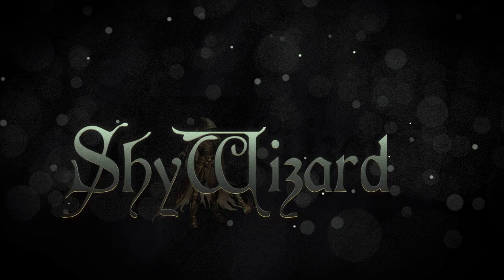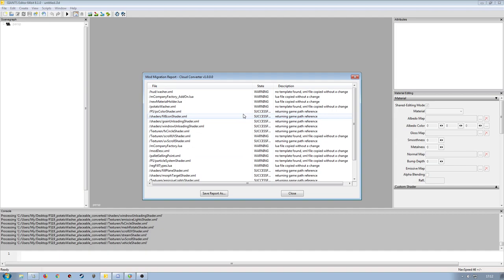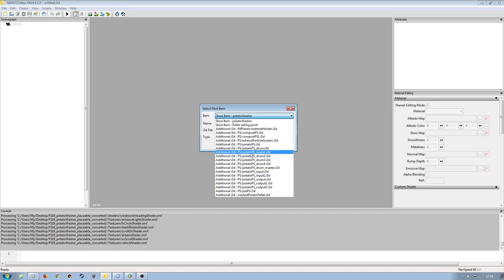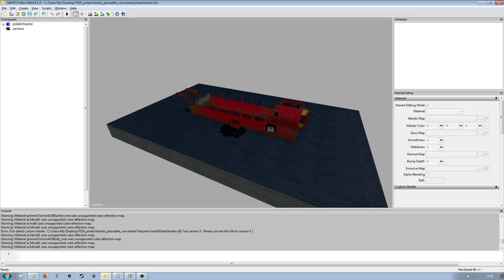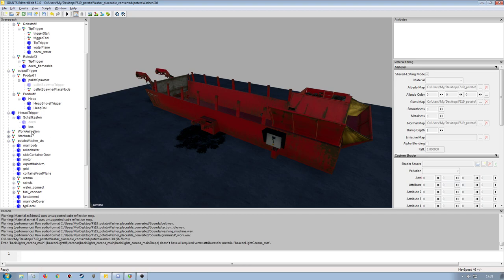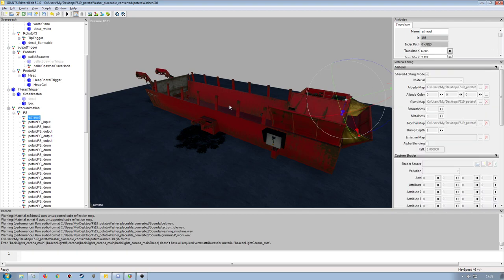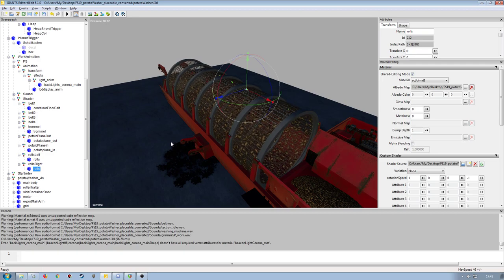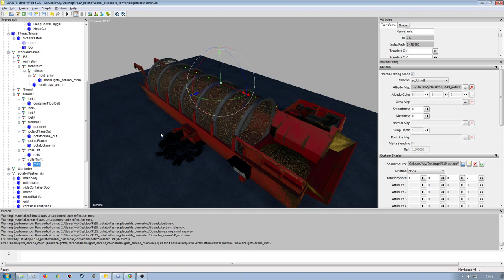Potato washer placeable mod conversion pt 1 - FS19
In part one of the tutorial i will be using the giants editor to convert as much as possible automatically.

Then working through & converting the other parts manually.

Using Global Company for the scripting to make it all work.

Over the course of the tutorial we will look at shaders, materials, particles & xml's.

Joining all the parts together using other Global company mods as our templates.

Credits to

Farmer Andy

LS-Modcompany

If iv'e missed anyone here let me know